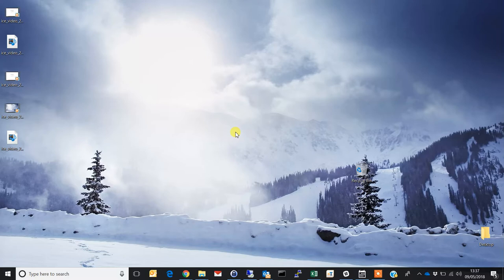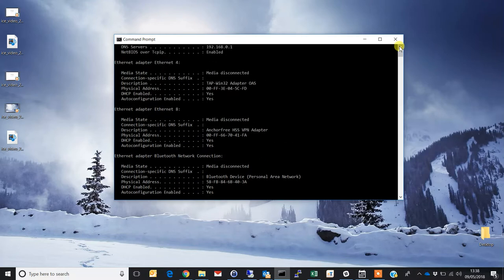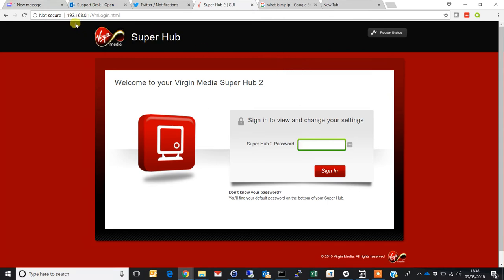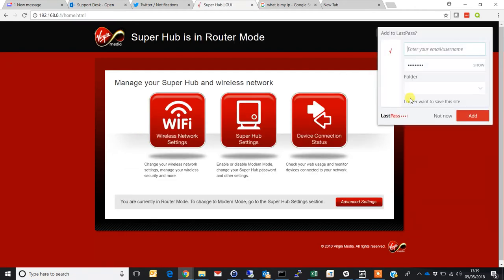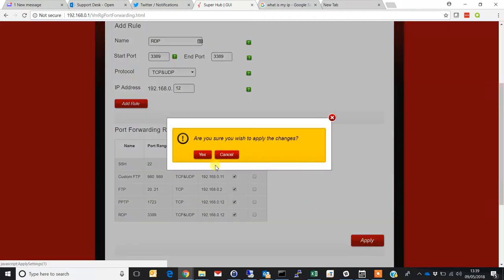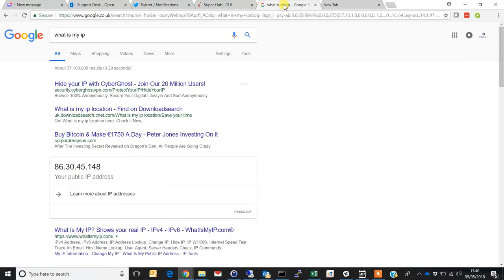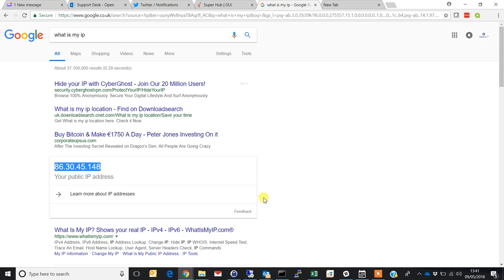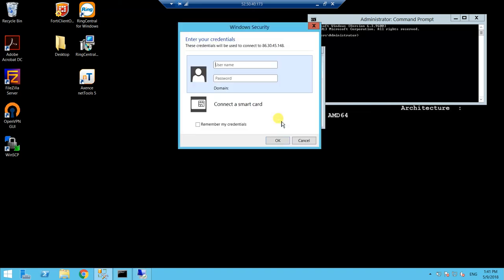How To Enable Remote Desktop from Virgin Super Hub Router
This video explains how to access your PC from outside of your internal network using Remote Desktop. This includes how to enable port forwarding on your Internet router.